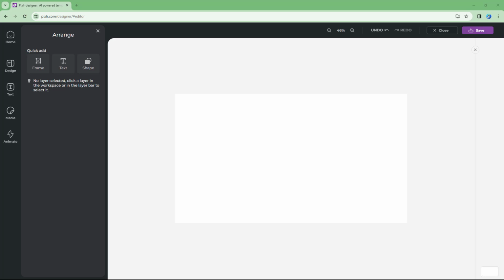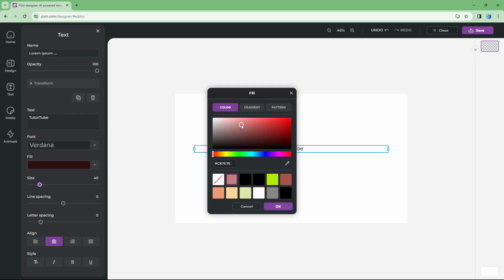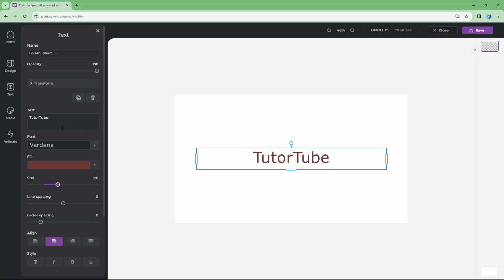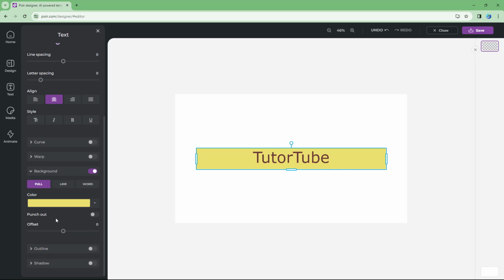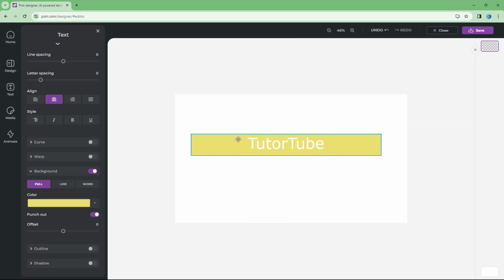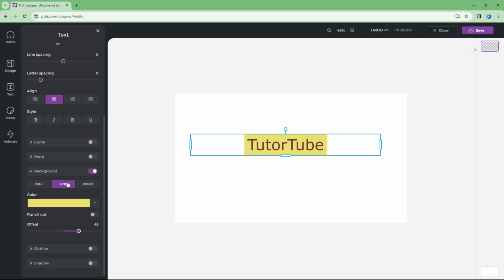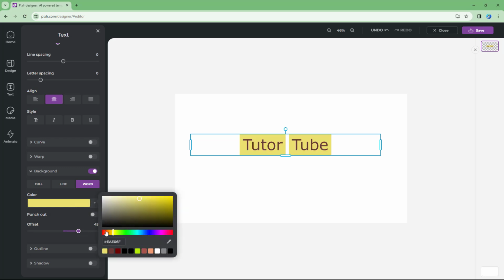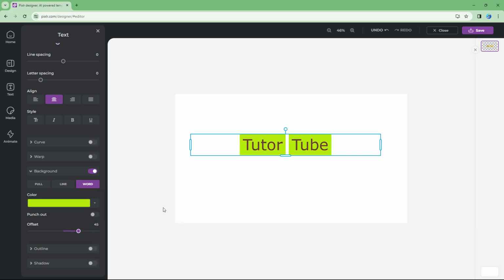Pixlr Designer - Lesson 11 - Text Background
In this tutorial, we will be discussing about Text Background in Pixlr Designer